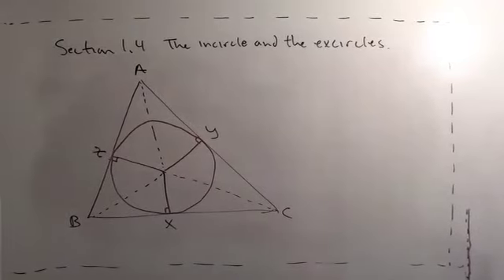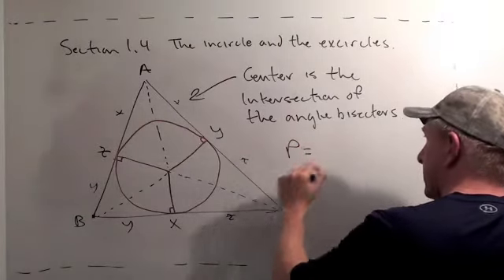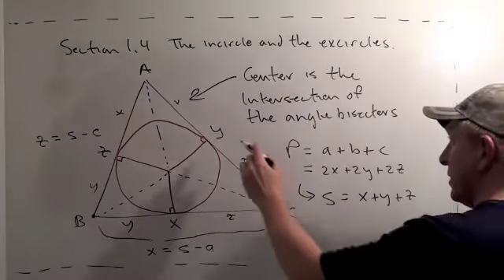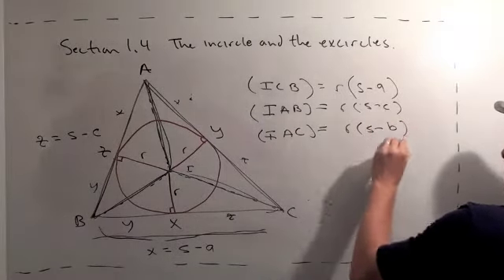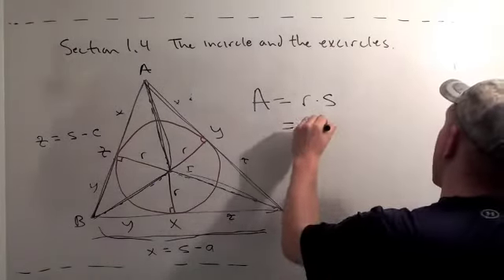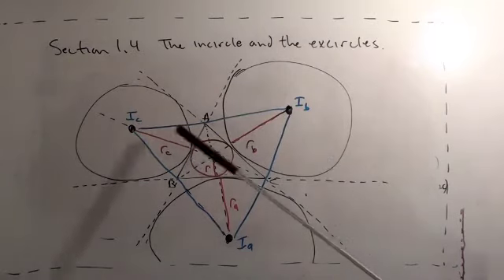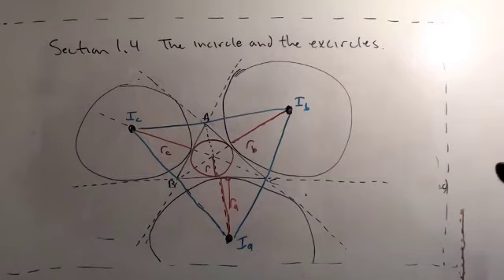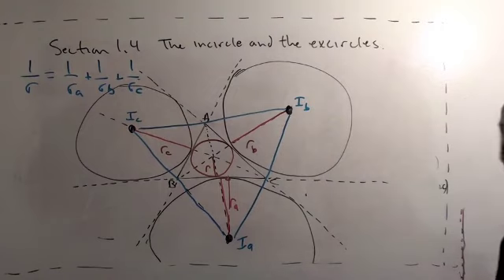GeometryProject4.m4v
brief description of the incircle, a review of a few intersting area formulas for triangles and a picture of the excircles